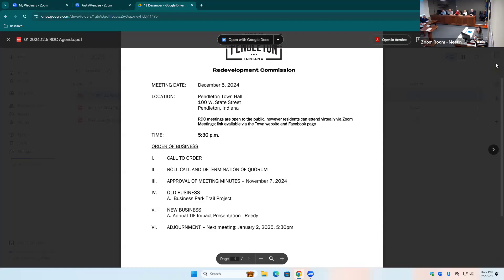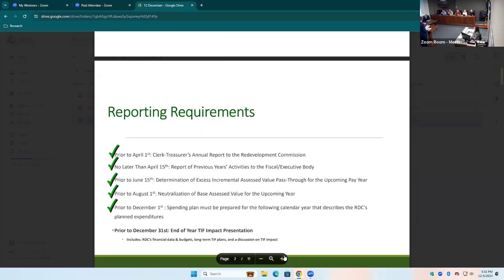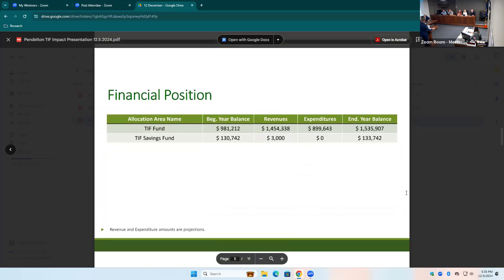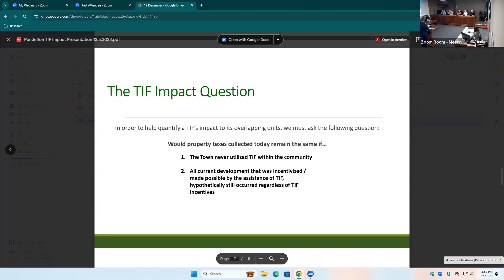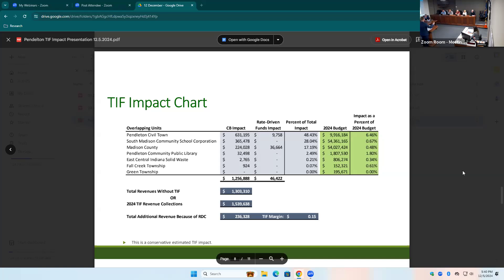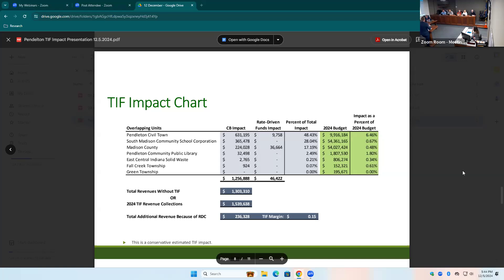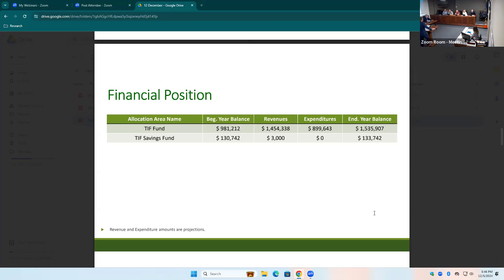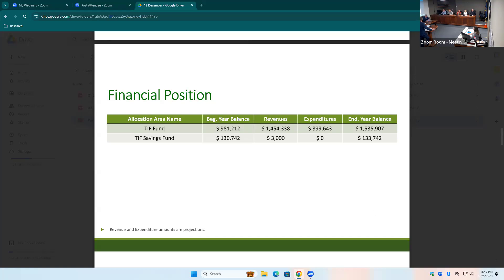2024 December Redevelopment Commission